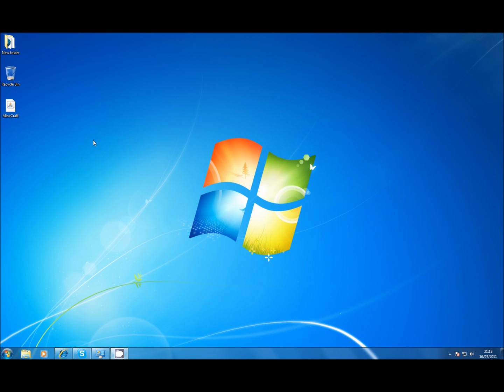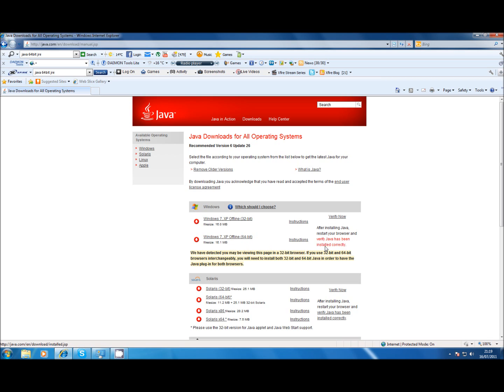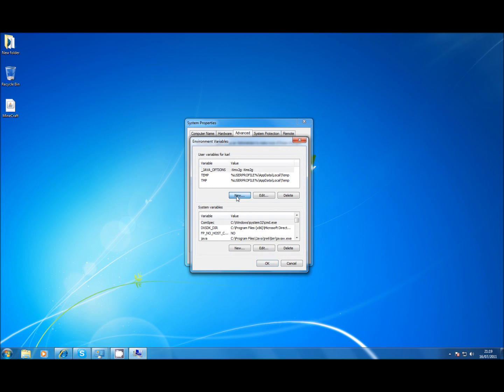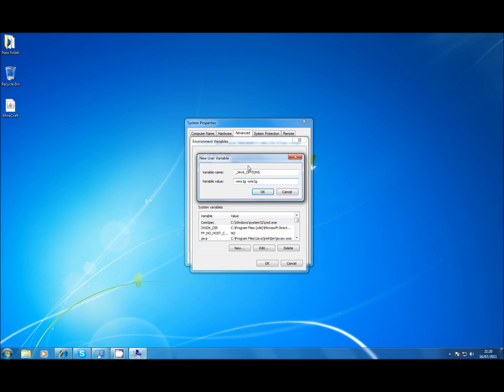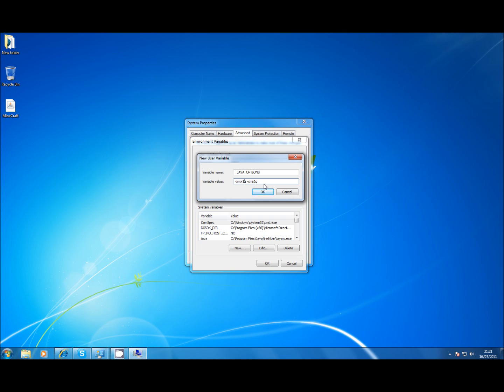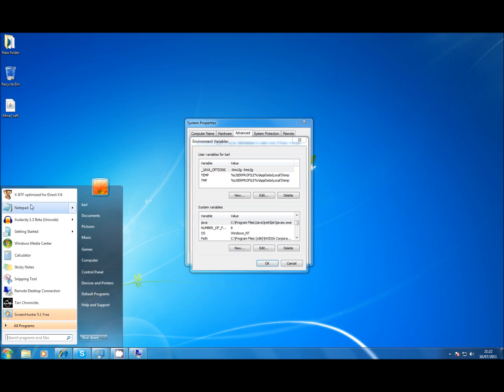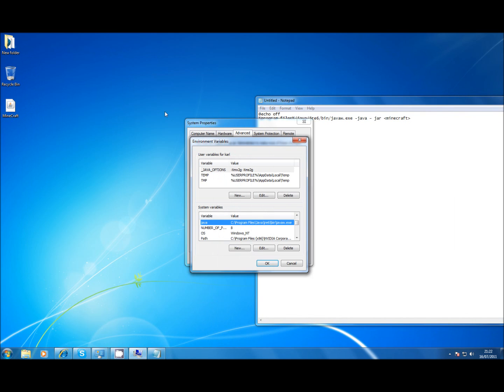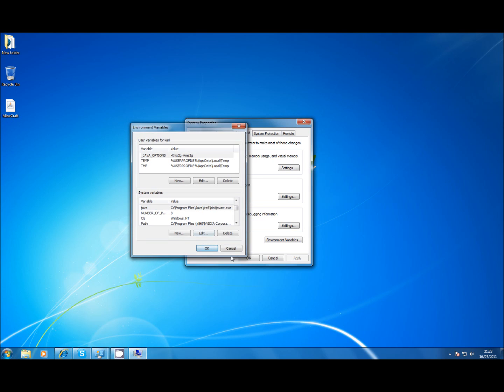MineCraft out of memory fix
this is a fix for server and client that stops the out of memory from appearing

* EDIT * i have done this personally on over 100 machines and had no problem. All those people who seem to be having trouble theres three steps you can take.

1. buy a new computer
2. set up your computer correctly
3. Stop complaining.

Most of the time when people are saying it didnt work, they arent capatilising Xmx and Xms, or they have the wrong version of java installed. or they're on vista which is a crap operating system.

that or they have a shite pc, dont complain and say i have this i have that. if you didnt spend over £1500 on hardware in the last three years your computer is probably shit. XD

_JAVA_OPTIONS -Xms1g -Xmx1g